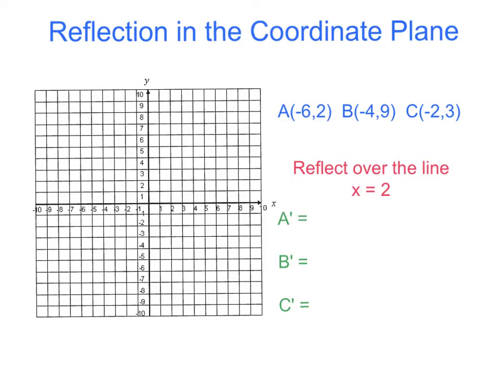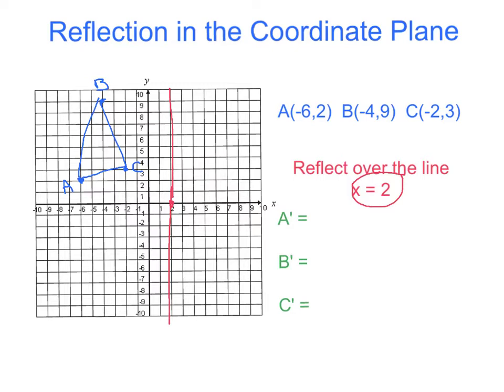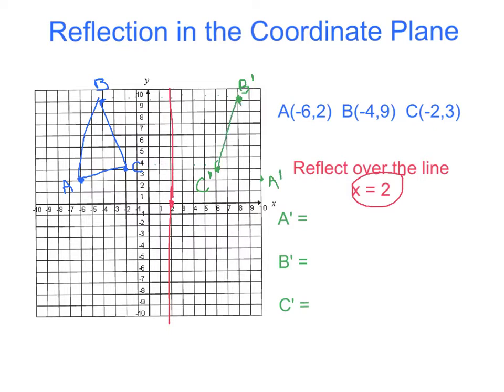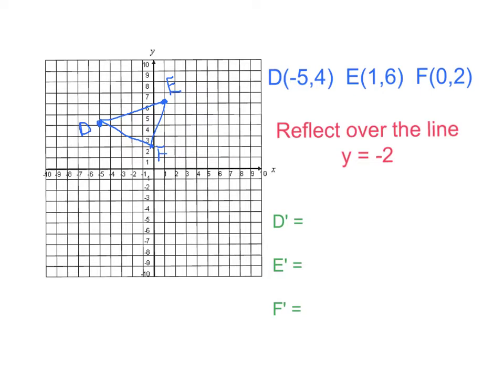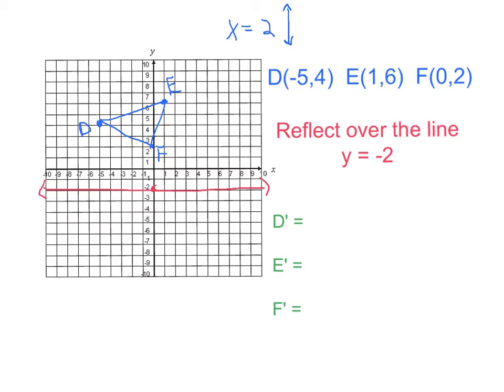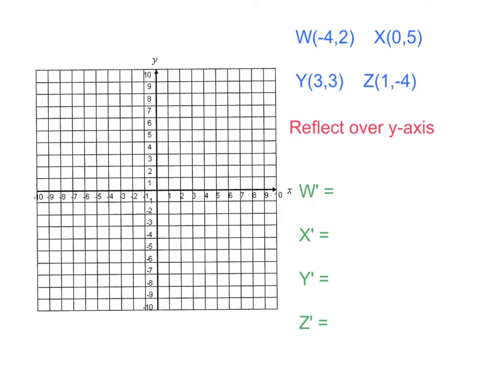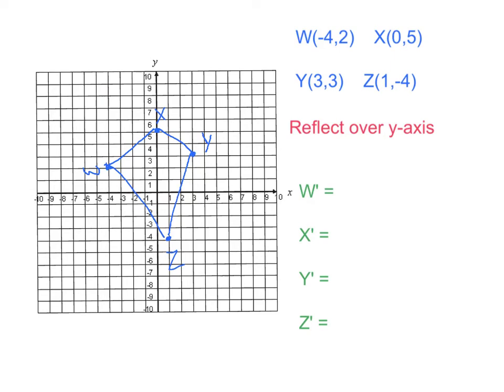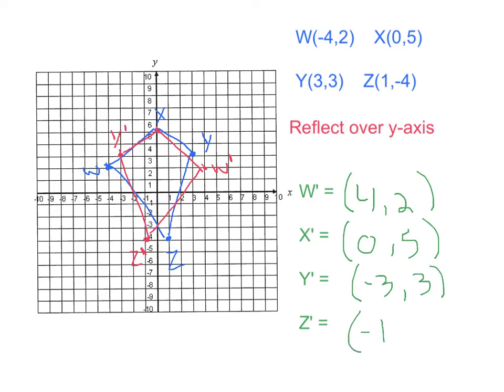Reflection in the Coordinate Plane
Mth Lab Reflection in the Coordinate Plane